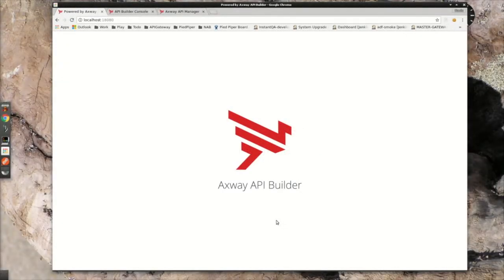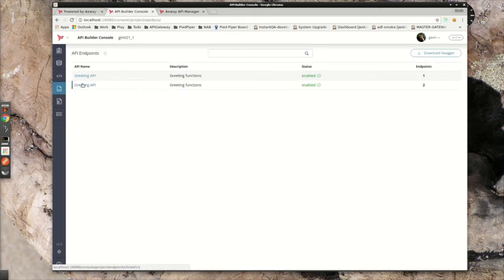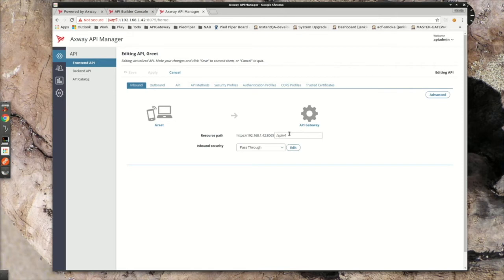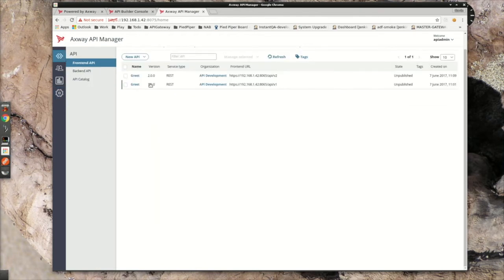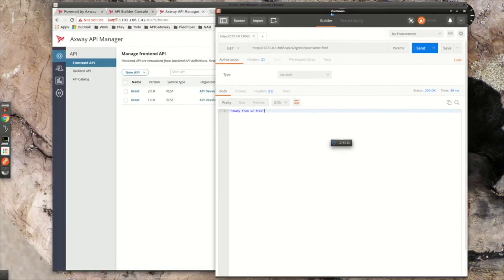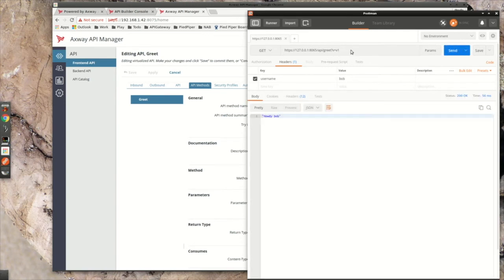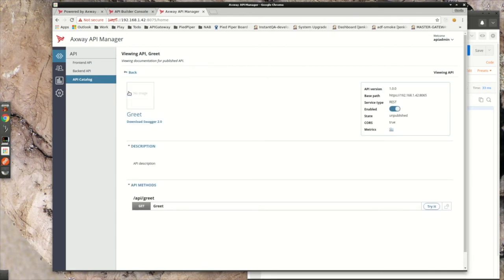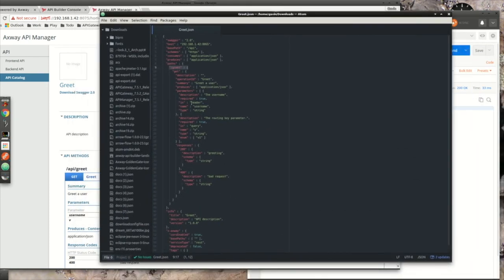API Management 7.6.2 Query String Version Routing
In addition to the existing URL path-based API versioning, API Manager now supports query string based API versioning, providing increased flexibility in exposing API versions.

This video provides an overview of this feature.